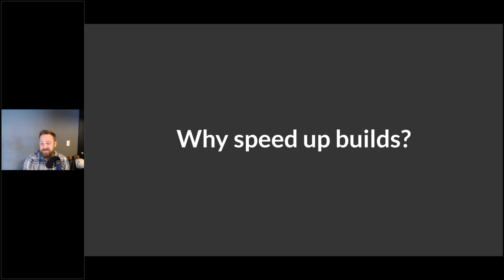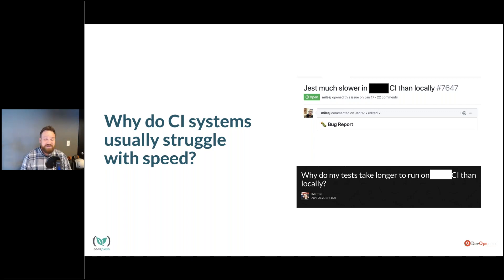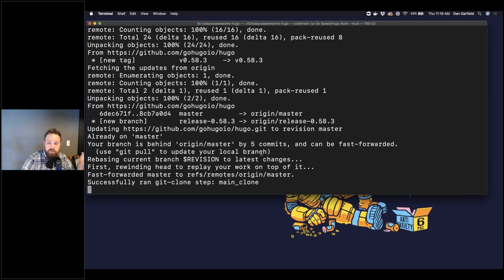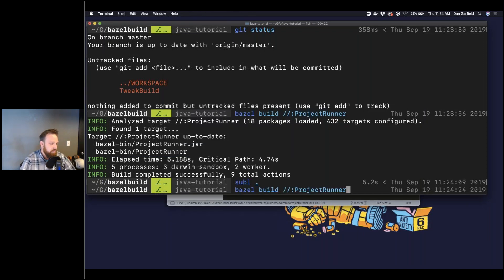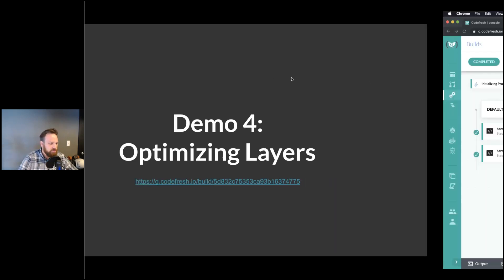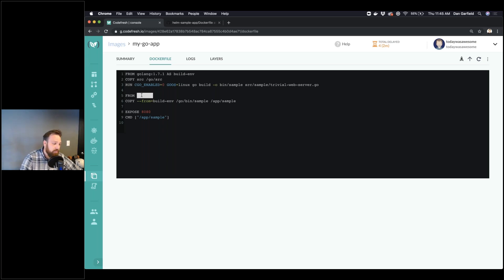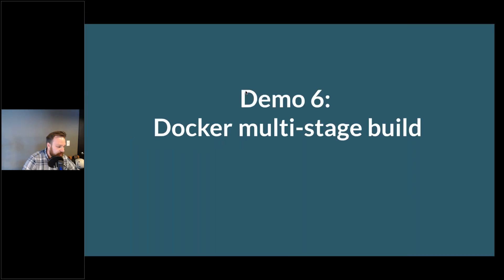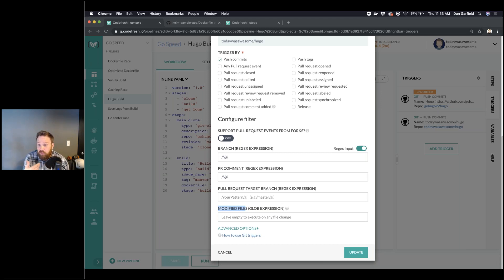Using Multi-Stage Docker, Go, Java,& Bazel to DESTORY Long Build Times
Those long build times are EMBARRASSING! In this EPIC click-batey talk, we'll open up our toolbox to optimize build times down to nothing. Multi-stage Docker will be critical but so will Bazel, Go, and yes, even Java. No matter what kind of environment you're running, you'll find some best practices to speed up your times, scratch that, you'll DESTROY those AWFUL build times with DEVOPS and CI TOOLS.